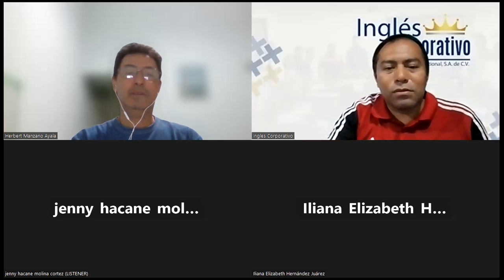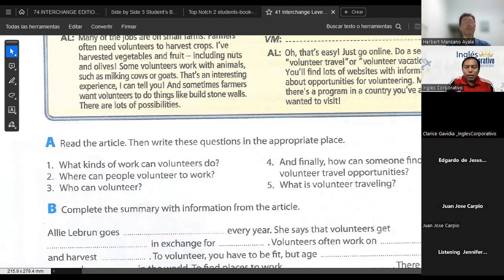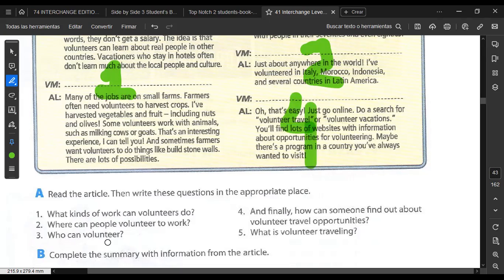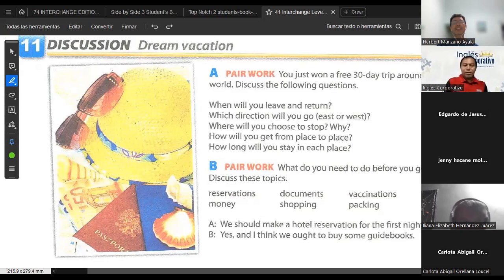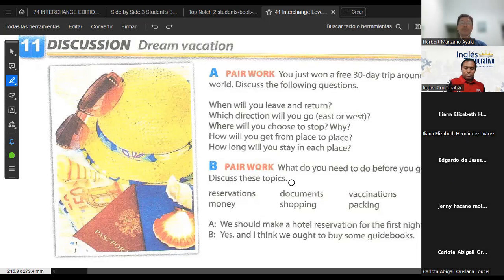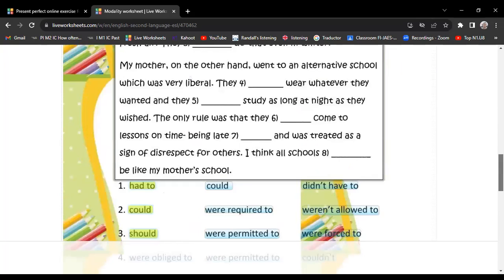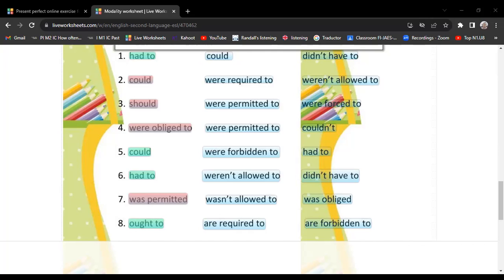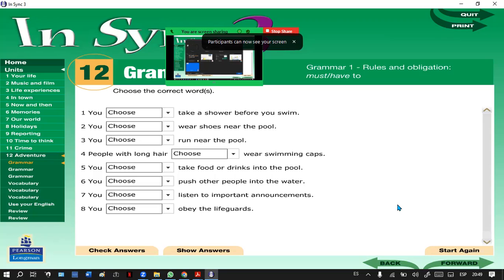SESION 15 -22/11/2023-FI-REGA-138-HERNÁNDEZ- She shouldn´t go there.